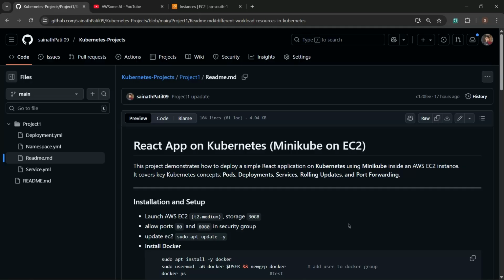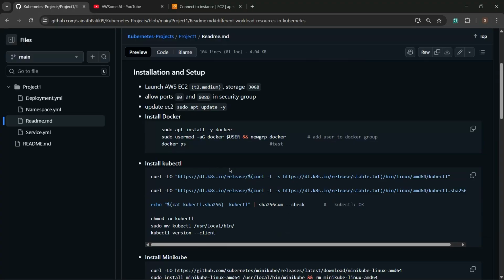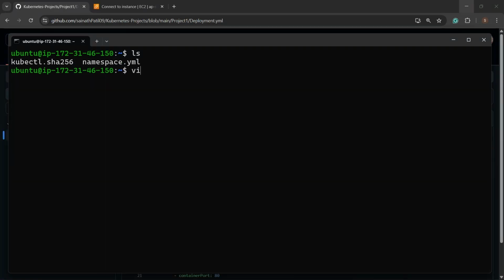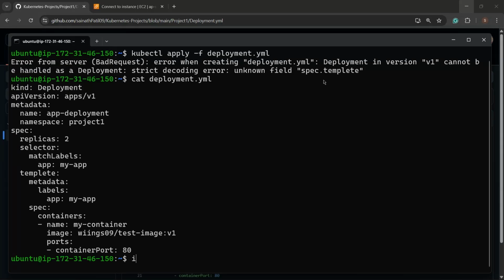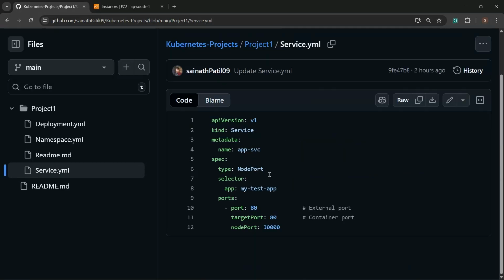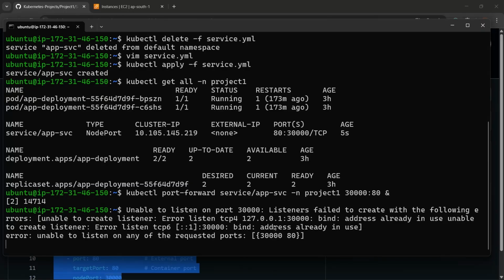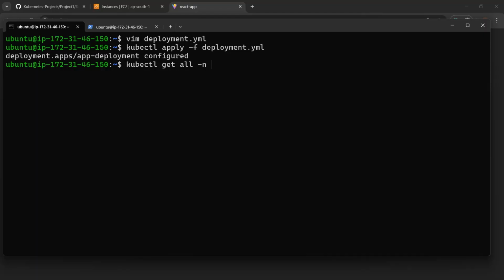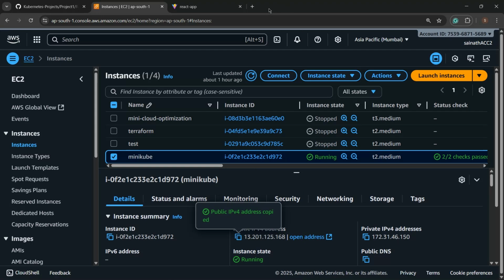Kubernetes Project Series - Deploy Web Apps with Pods, Deployments & Services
🚀 Learn Kubernetes from Scratch! Master container orchestration by deploying a real web application on Kubernetes in just 15 minutes. Perfect for beginners with no prior K8s experience!

In this hands-on Kubernetes tutorial, you'll learn:
✅ How to set up a local Kubernetes cluster with Minikube
✅ Create and deploy your first Kubernetes Deployment
✅ Understand Pods, Services, and ReplicaSets
✅ Scale applications horizontally with one command
✅ Perform zero-downtime rolling updates
✅ Troubleshoot common Kubernetes issues
✅ Essential kubectl commands every developer needs